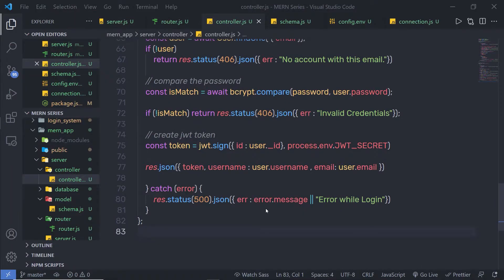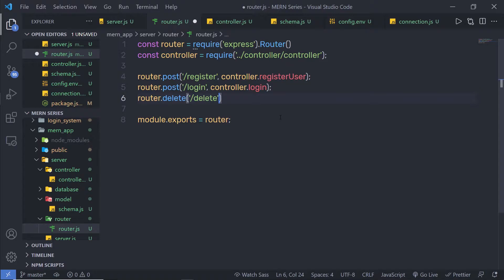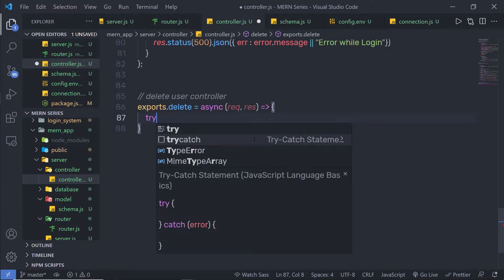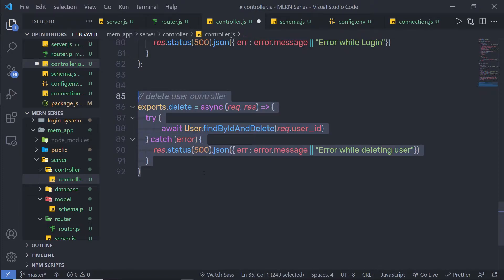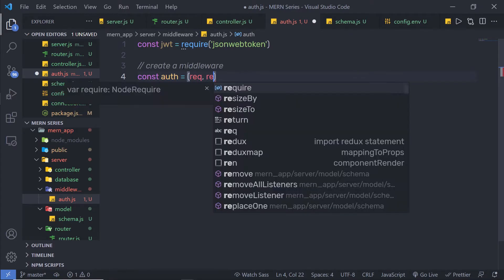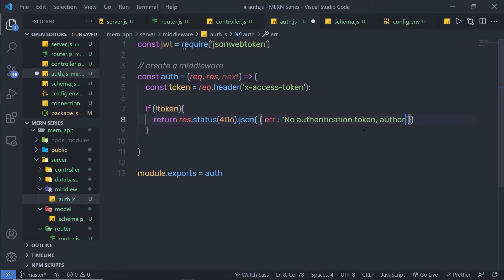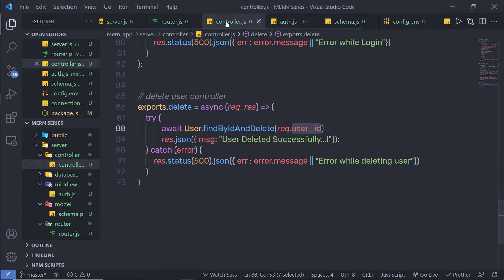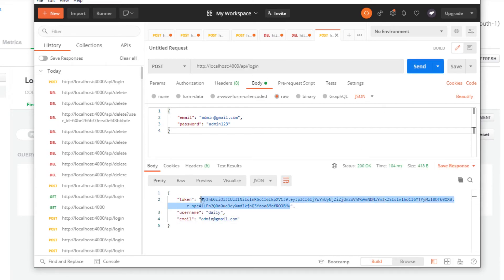Delete User From MongoDB - MERN Stack Series - 100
In this lecture, we are going to learn how to delete the user from the MongoDB database. we will see how to create an API to delete the user.